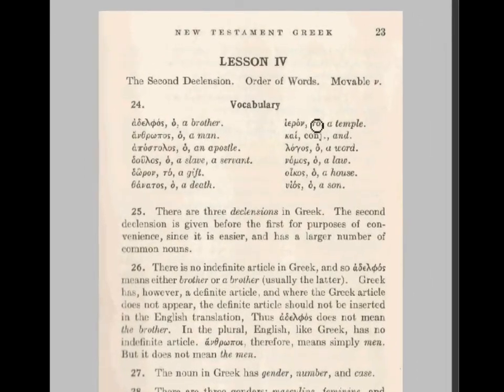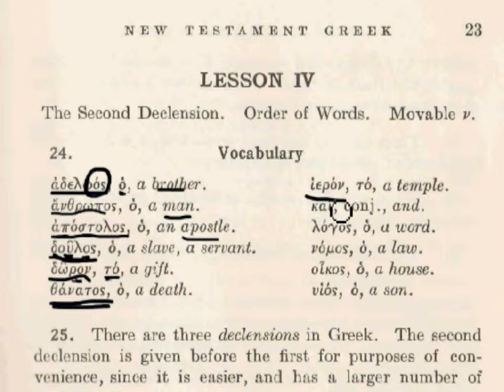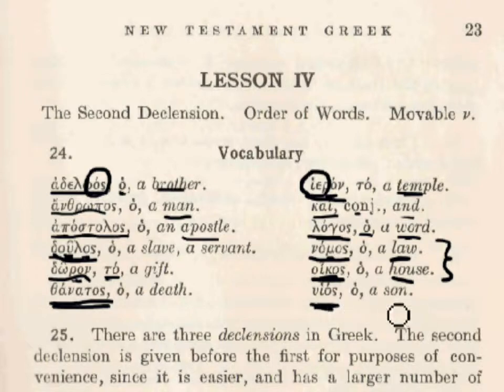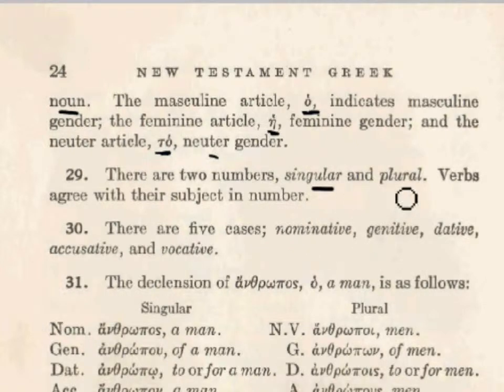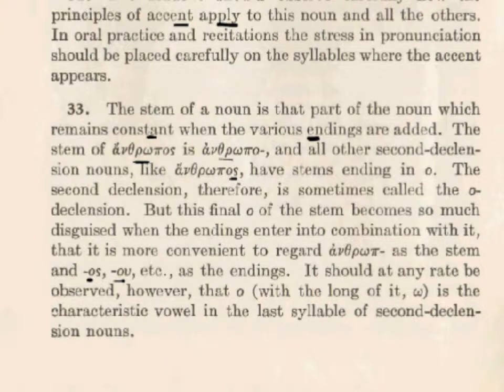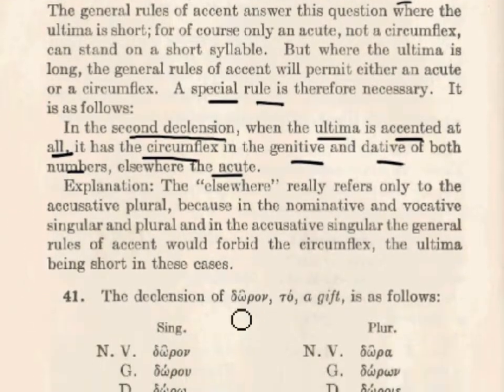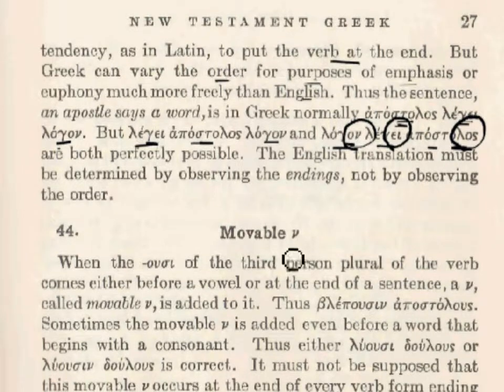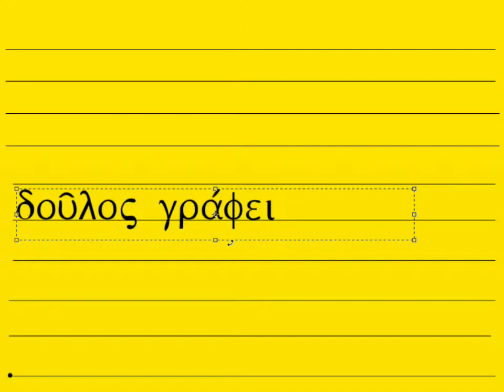4) Greek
Greek